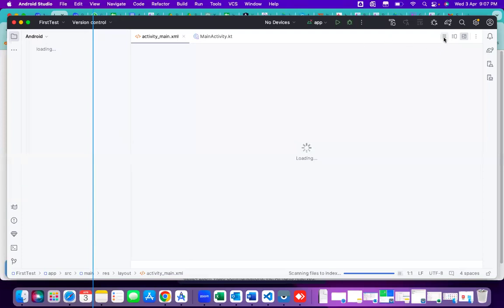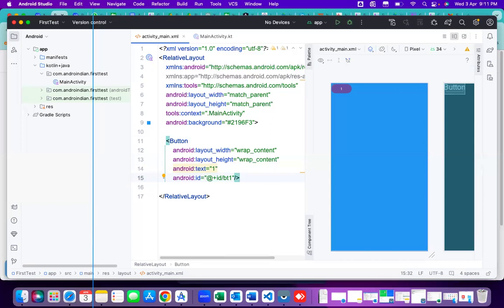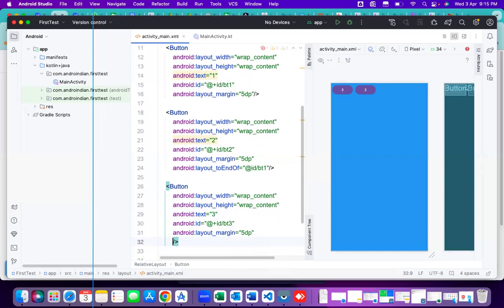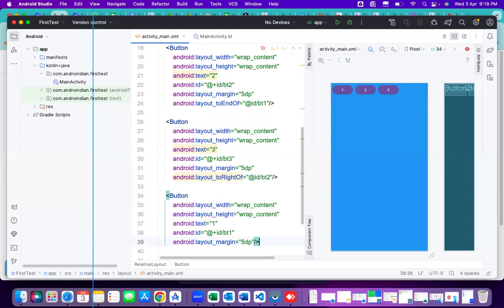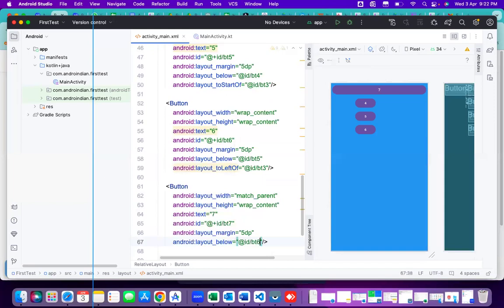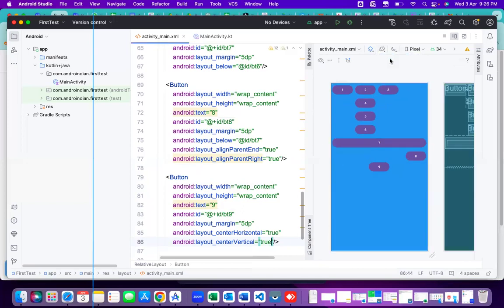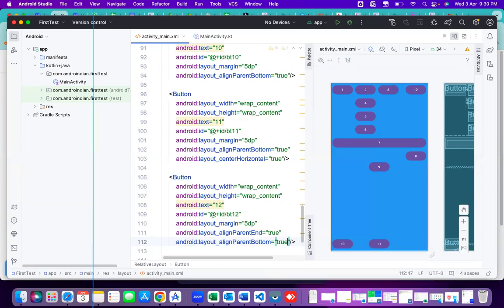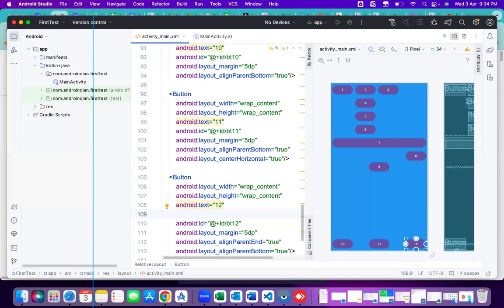Session9) Relative Layout Real time Android Course with Kotlin Using AI